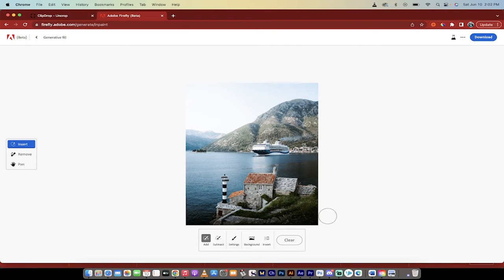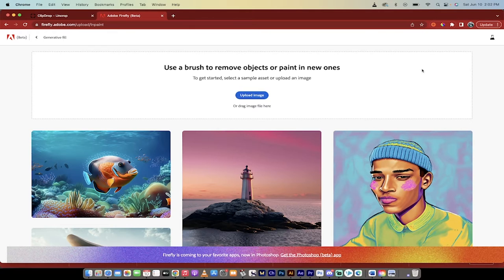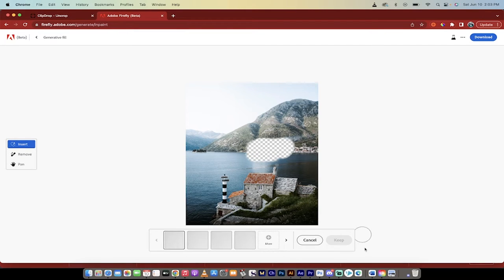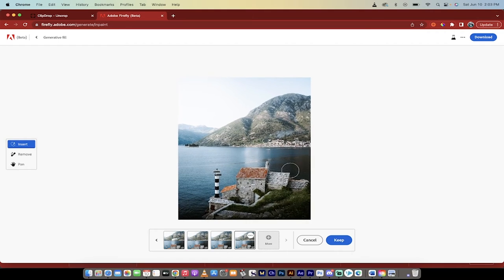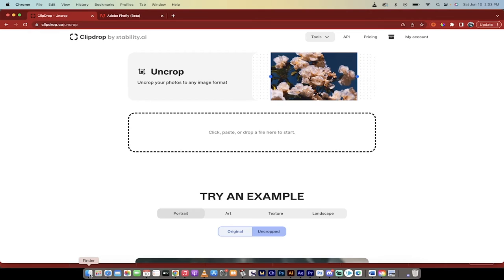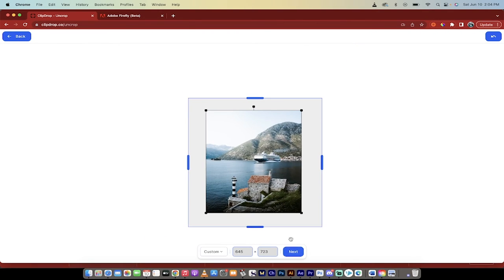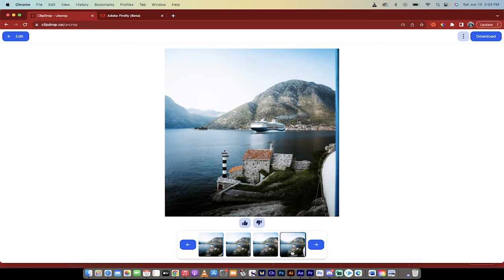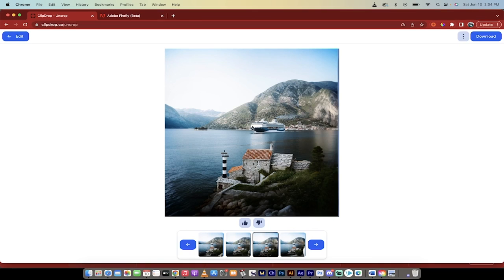How To Expand And Extend Images With Generative Fill FOR FREE - Clipdrop - No Photoshop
In this video, we are covering some exciting editing techniques using Adobe Firefly and a free tool for expanding image dimensions.

🕒 Timestamps:
00:00 - Introduction
00:17 - Adobe Firefly Basics and Generative Fill Usage
00:35 - Demonstration of Generative Fill
00:54 - Selection of Fill Options
01:14 - Introduction of Free Image Expansion Tool (ClipDrop.co)
01:30 - How to Use ClipDrop.co for Image Expansion
01:46 - Fine-tuning the Image Expansion
02:00 - Result Evaluation and Comparison with Adobe Photoshop
02:17 - Additional Tools & Closing Remarks

In this walkthrough, I demonstrate how to use Adobe Firefly's Generative Fill feature to replace parts of an image with generated content. This technique allows you to remove or alter components of an image seamlessly. Unfortunately, Adobe Firefly doesn't yet allow you to expand your image dimensions - increase its height or width. But don't worry, I also introduces a handy free tool (ClipDrop.co) that can handle this task perfectly.

Watch as I upload an image into Firefly, uses Generative Fill to remove a fairy from the image, and then chooses from the four fill candidates provided. Then, to expand the image, I show how to use ClipDrop.co to increase the width and height as desired.

Although the quality isn't quite as polished as Adobe Photoshop, the price (free!) makes it a fantastic alternative for those without access to Adobe's software.

Whether you're a professional designer, an aspiring artist, or just someone who likes to dabble in image editing, this video will provide you with some valuable tips and tricks. Happy editing!